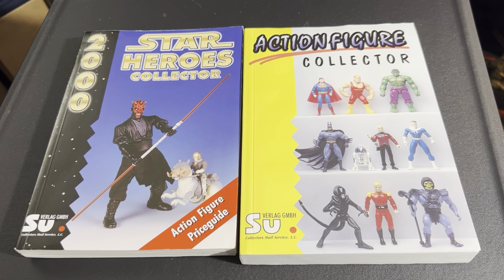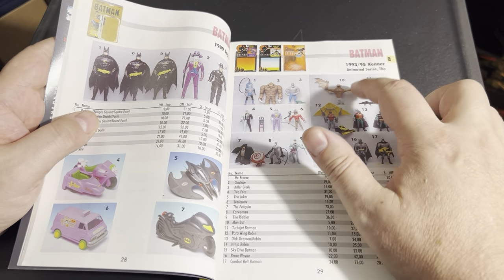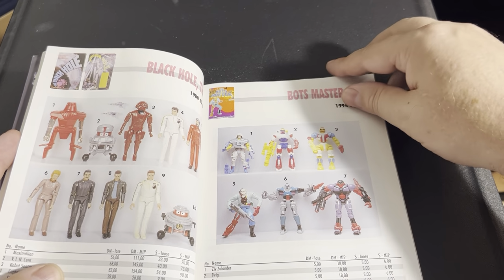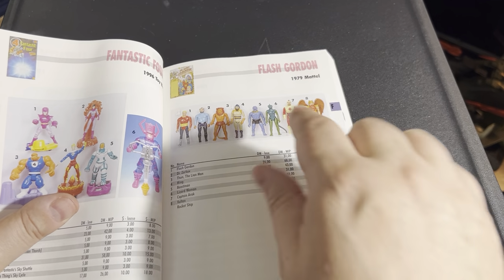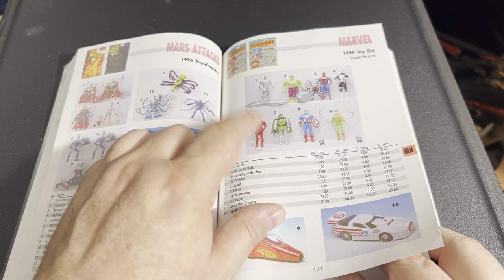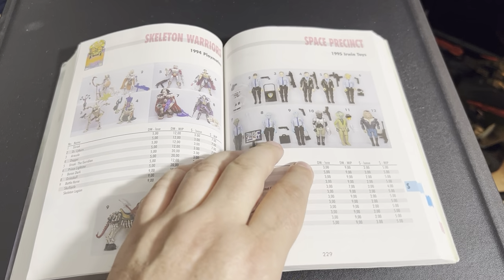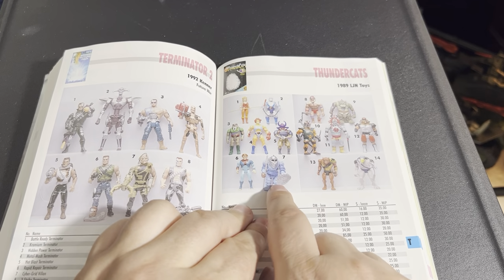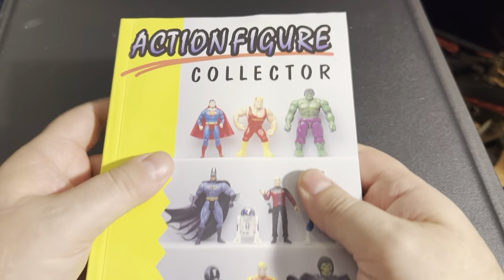Action Figure Collector 1997 edition guide book with Kenner, Toy Biz, Playmates, Remco & more!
Action Figure Collector 1997 edition guide book with Kenner, Toy Biz, Playmates, Remco, Tyco & more!
-let’s flip through this book together.